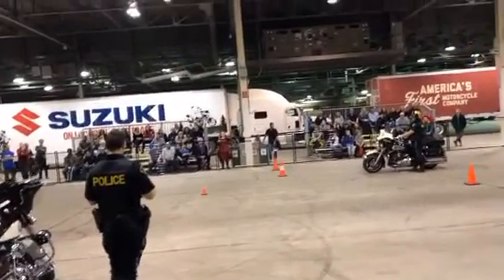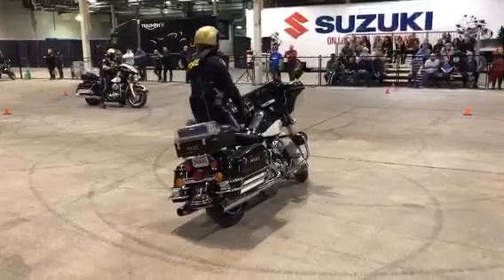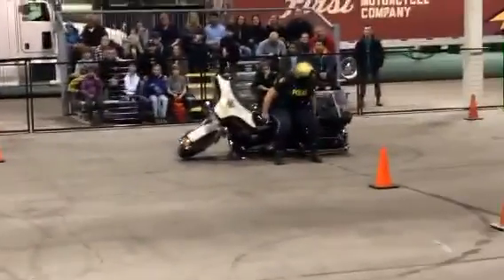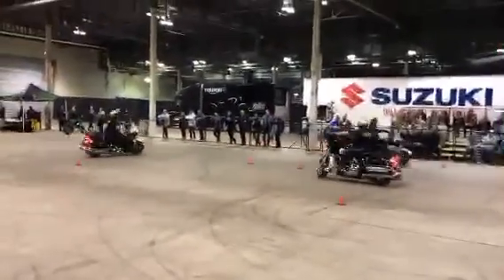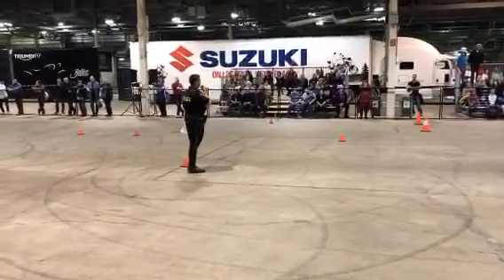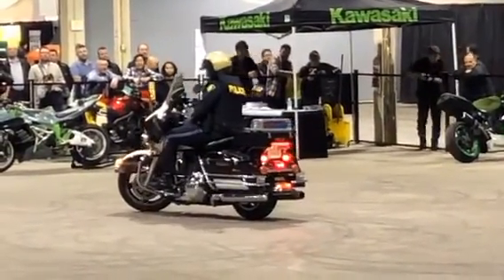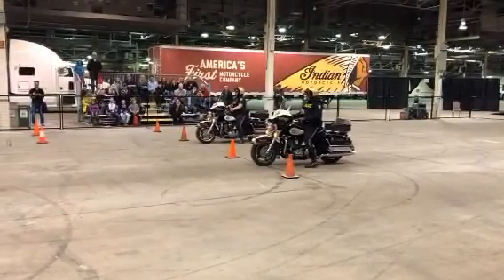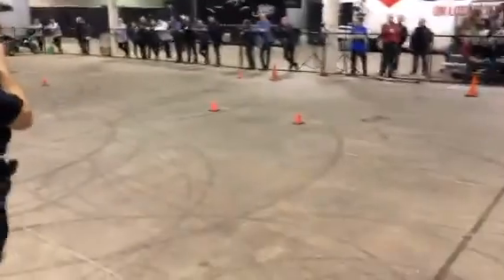“Big Show” “Rhubarb” “Toots” and “Davegray” at the Toronto Motorcycle Show - Safety🏍 17/02/2018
“Big Show” “Rhubarb” “Toots” and “Davegray” at the Toronto Motorcycle Show - Safety sessions🏍
17/02/2018